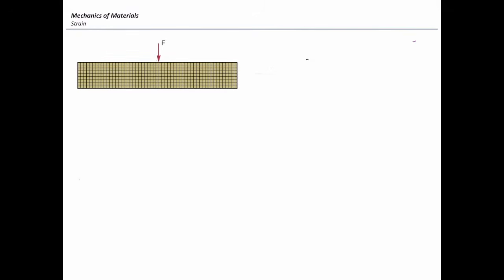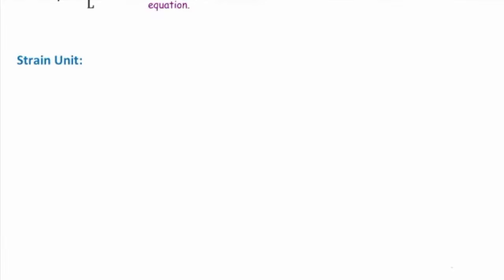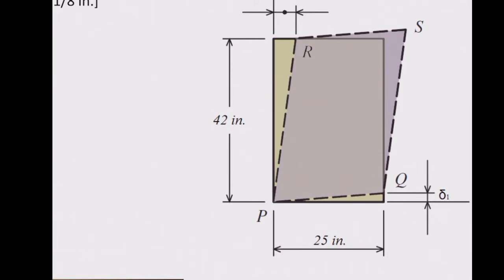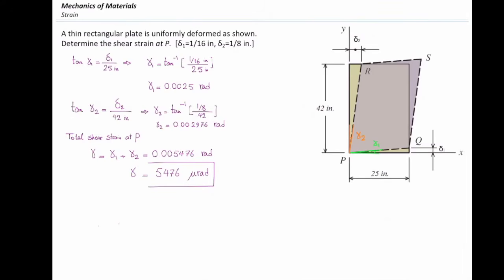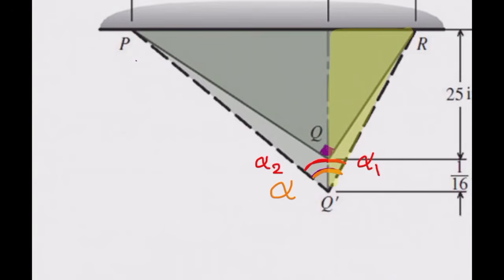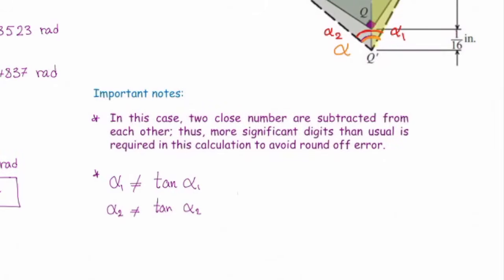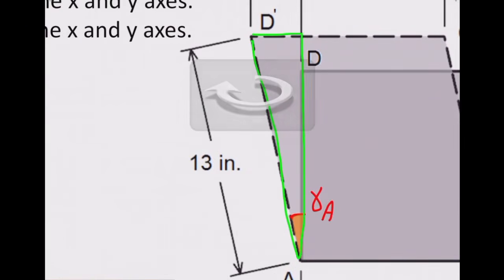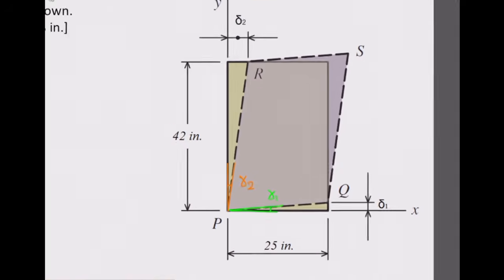Lecture 2, Shear strain (Lecture & examples)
This video explains shear strain in solid materials and discusses related examples.